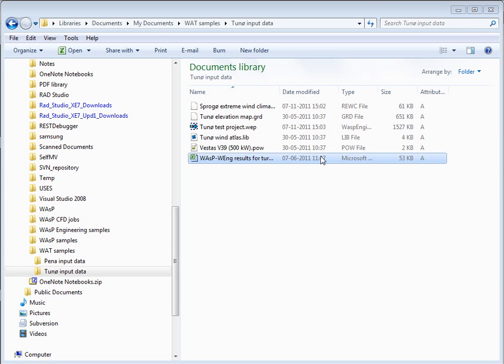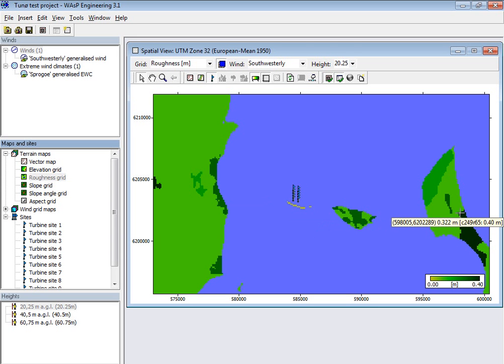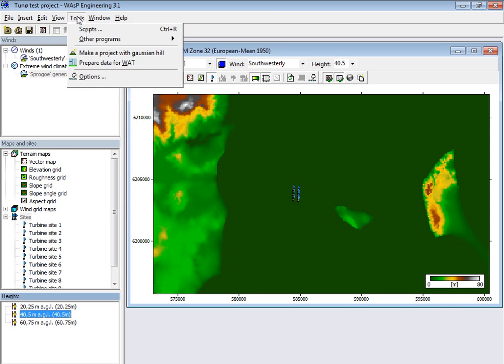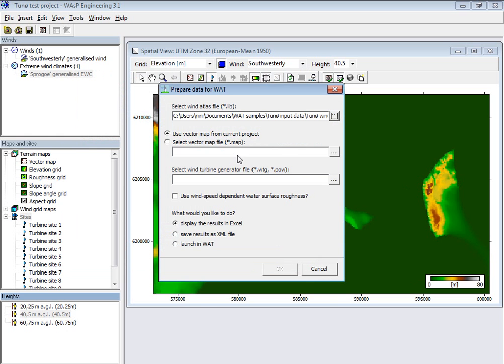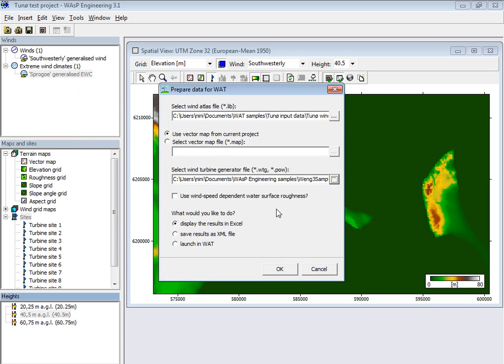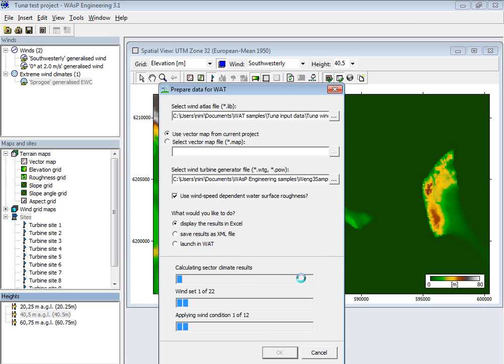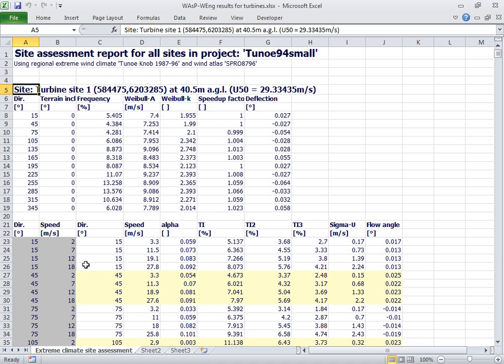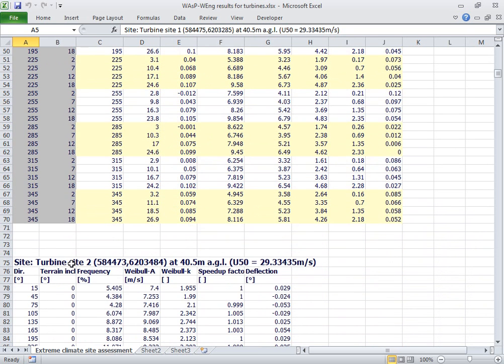WAT demo 2 - Generate input data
Learn how to generate input data for the Windfarm Assessment Tool by WAsP Engineering